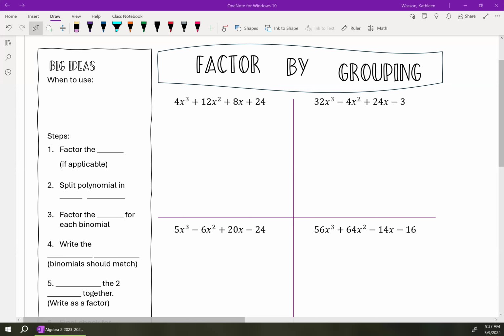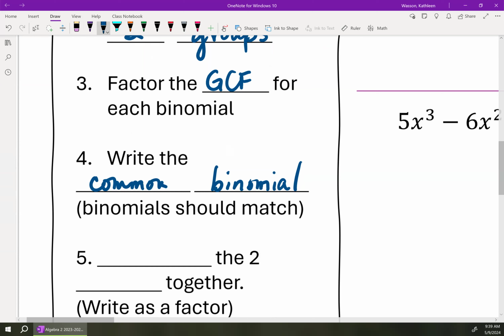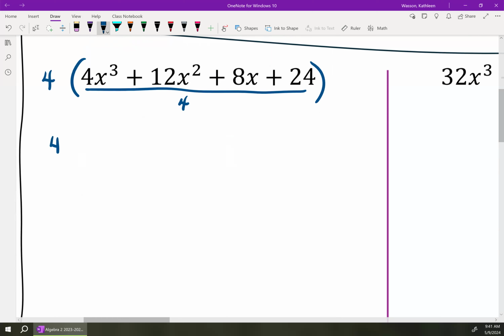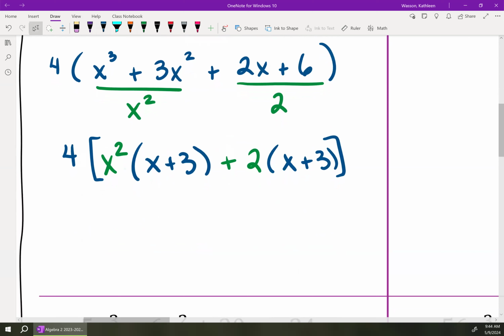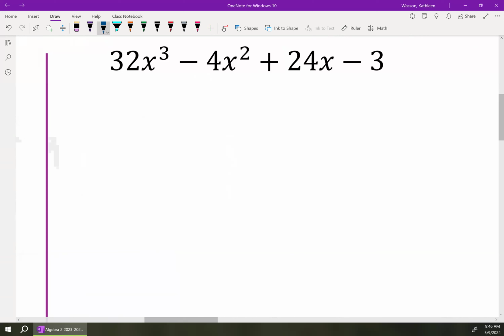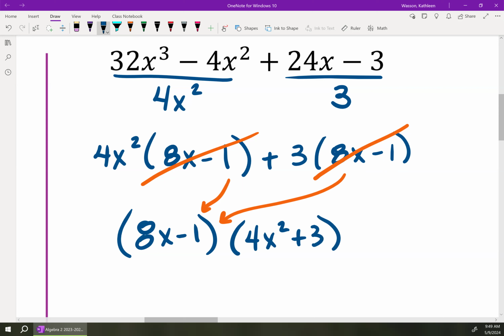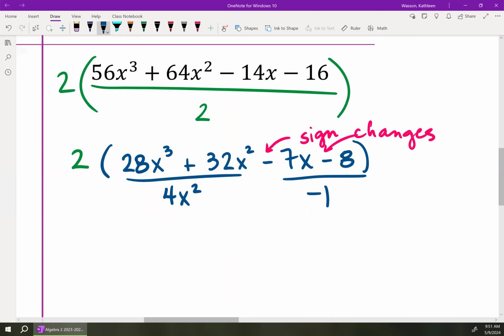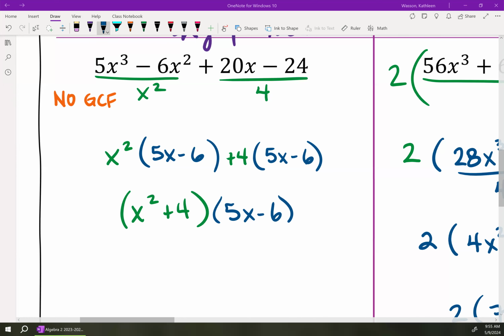Factoring by Grouping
Polynomials with 4 terms; GCF; Includes Difference of Squares